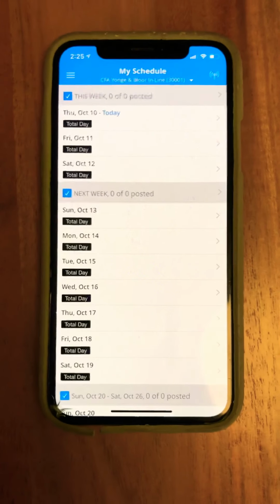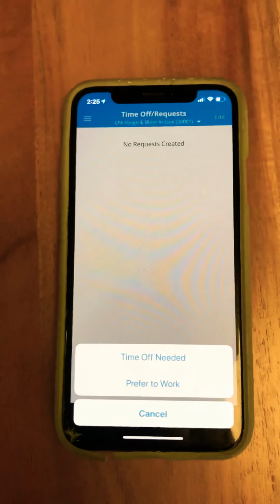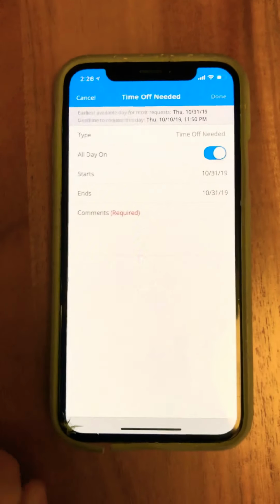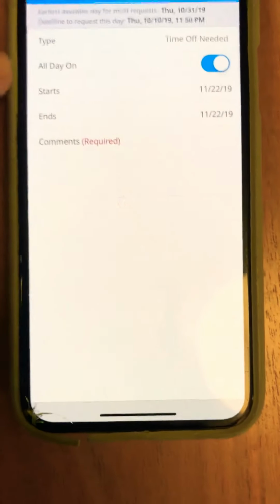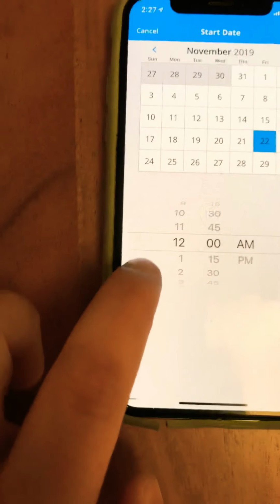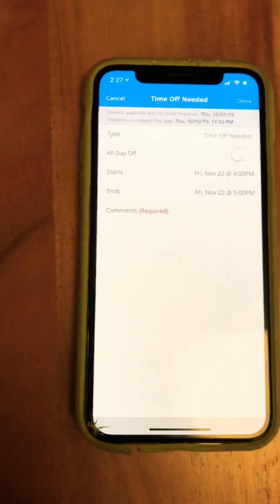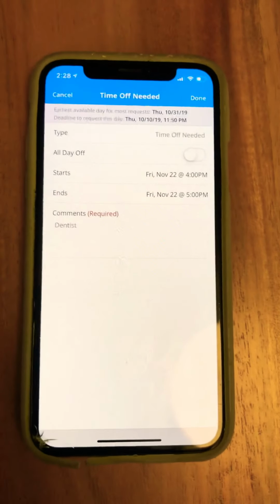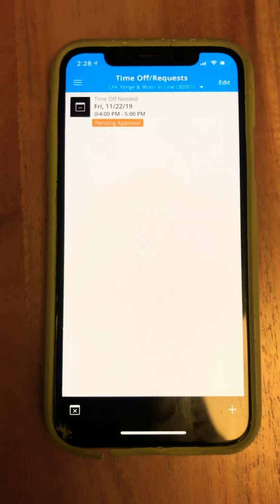Submitting time off request